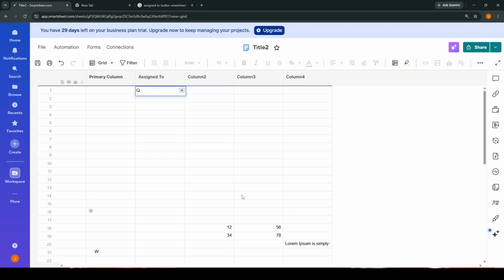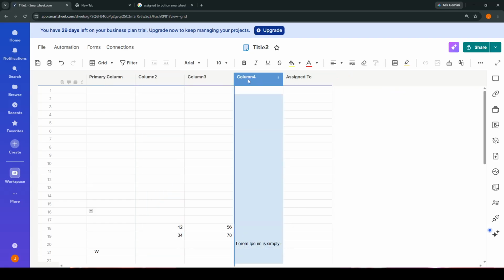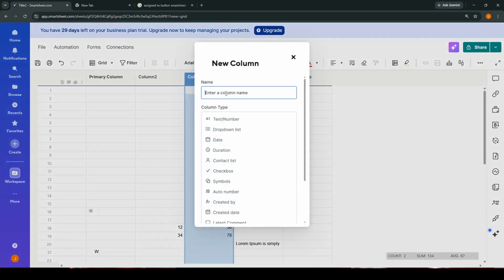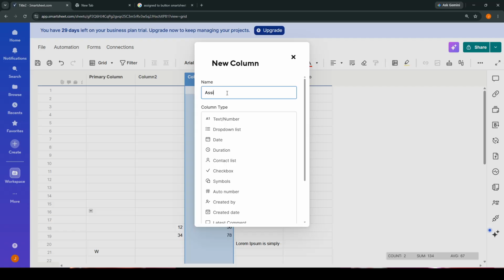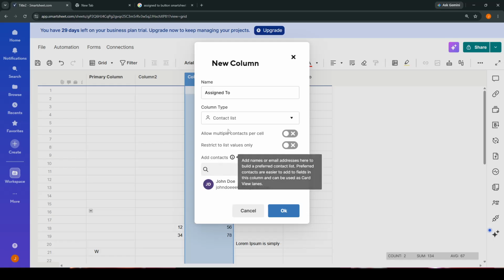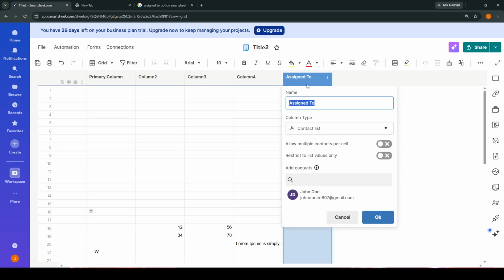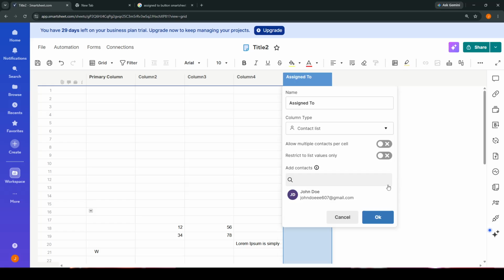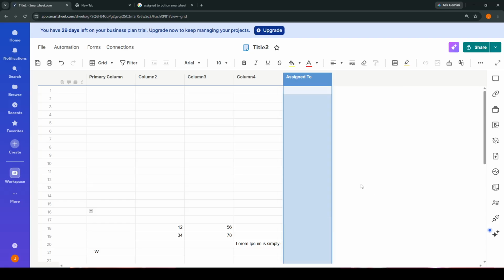How to Assign Tasks in Smartsheet [2026 Step by Step]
Learn how to assign tasks in Smartsheet and keep projects moving. In this video, you’ll see how to create tasks, assign owners, set due dates, and collaborate right inside Smartsheet. If you’re searching for “how do I assign tasks in Smartsheet,” “assign tasks in project,” or “task assignment workflow,” this helps.

-Google Drive
-Google Meets
-Google Sheets
-Google Chrome
-Google Forms
-Google Gmail